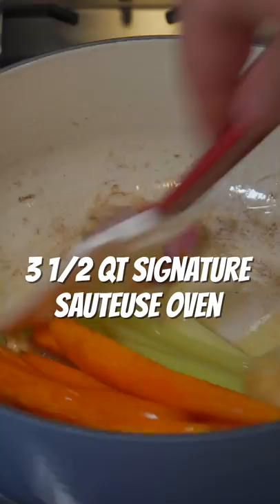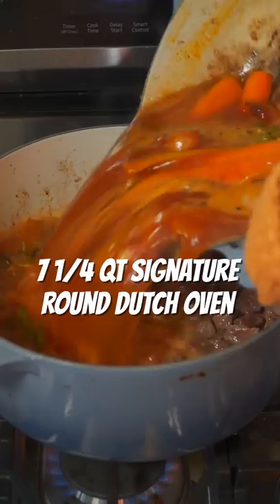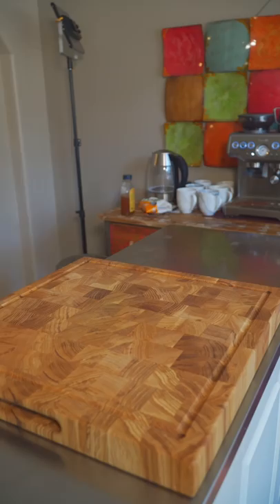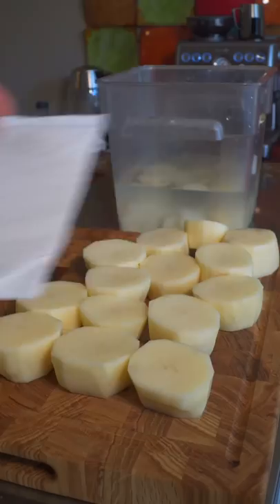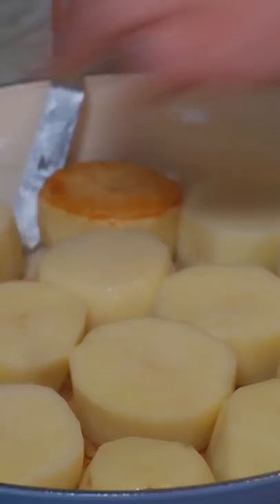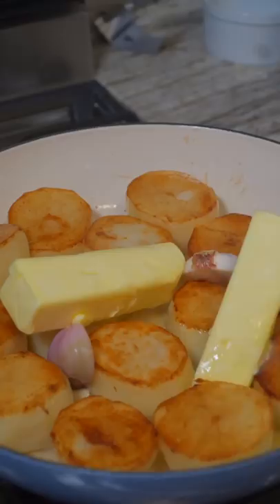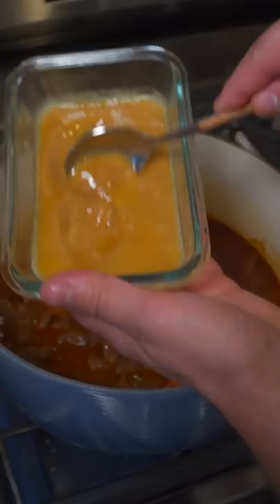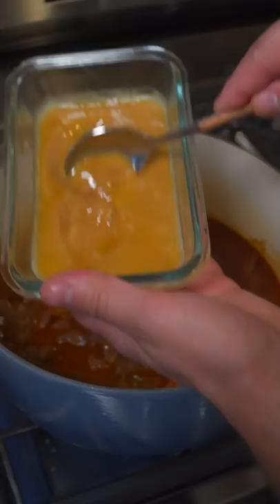I've Got A New Way For You To Cook Beef Stew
Time to warm up with some amazing Beef stew my friends.

Beef stew recipe:
4 lbs braising beef
2 celery stalks peeled
3 carrots peeled and halved
1 large shallot halved
8 sprigs of fresh thyme
2 sprigs of fresh rosemary
3 tbsp tomato paste
5 cloves garlic
20 peppercorn
1 bay leaf
6-8 cups of beef stock
1-2 tsp kosher salt
Add roux to desired thickness